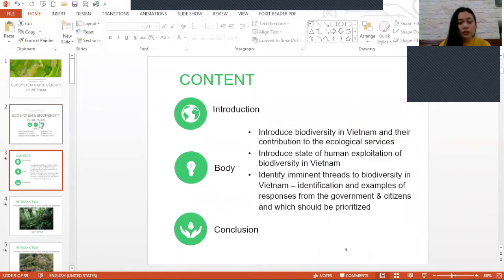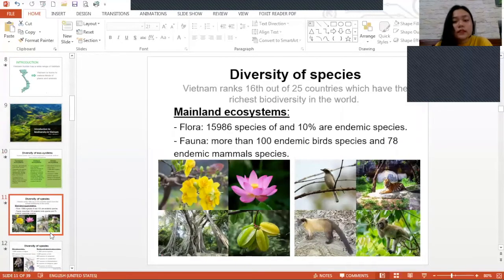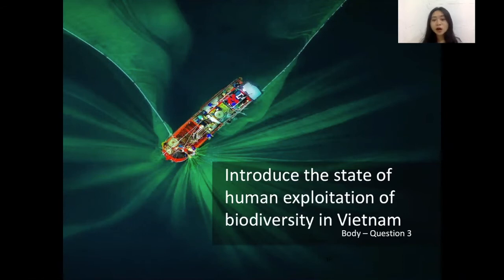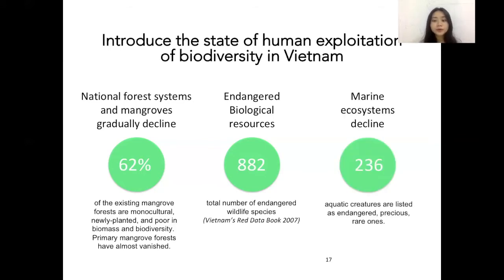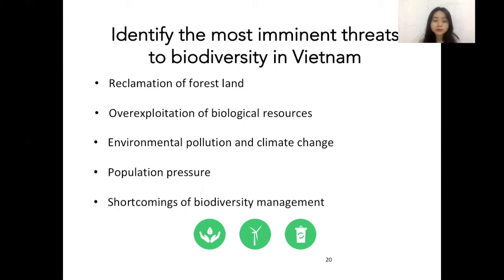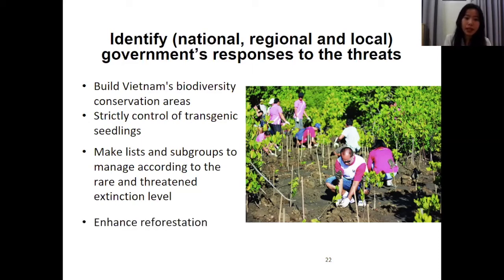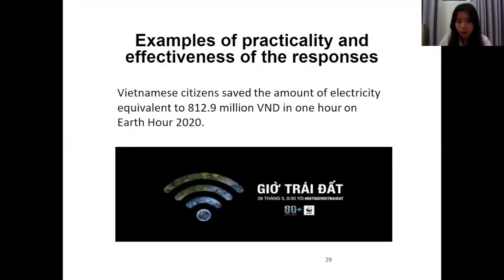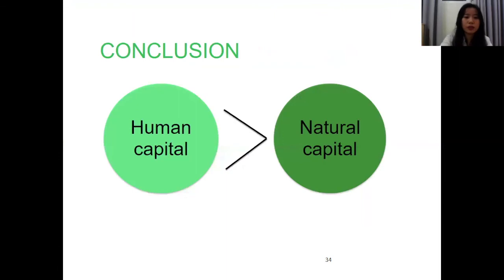ES presentation group 5 - ECOSYSTEM AND BIODIVERSITY IN VIETNAM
Hello, we are a group of student from International University - Vietnam National University HCM. The video is our presentation about the ecosystem and the biodiversity in Vietnam. We hope this video has provided you with some useful knowledge.